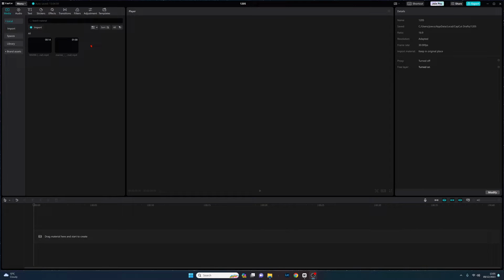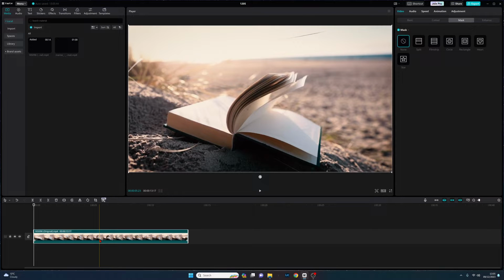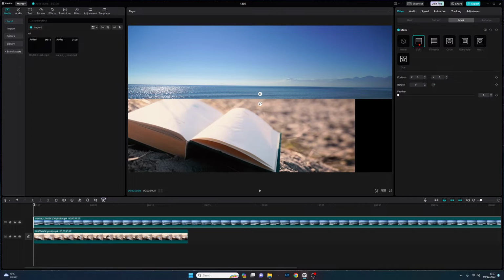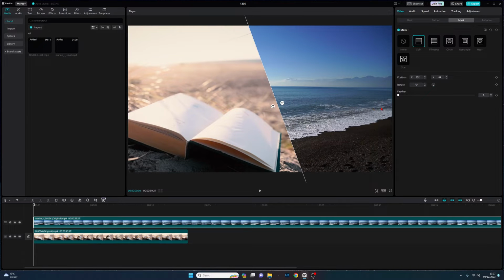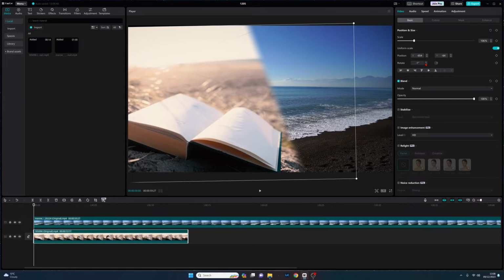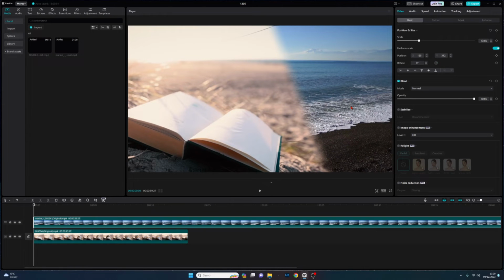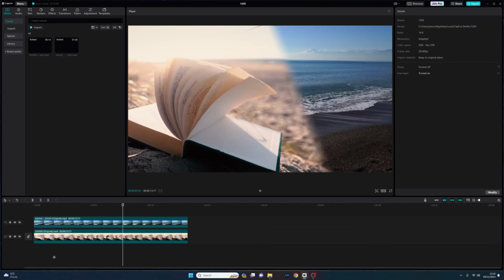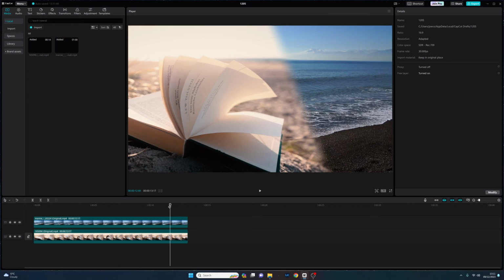CapCut PC - how to create a Split Mask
CapCut PC - how to create a simple Split Mask using two video clips.